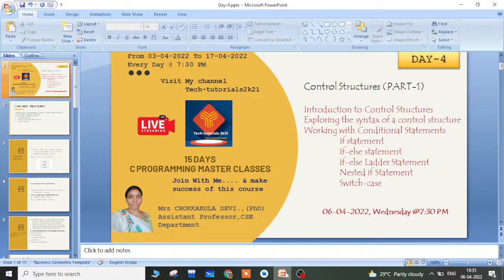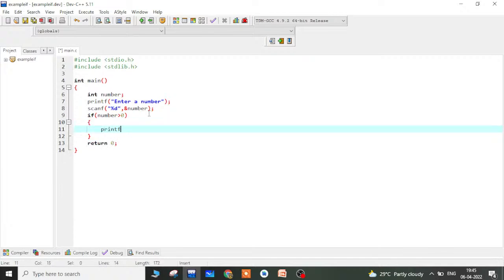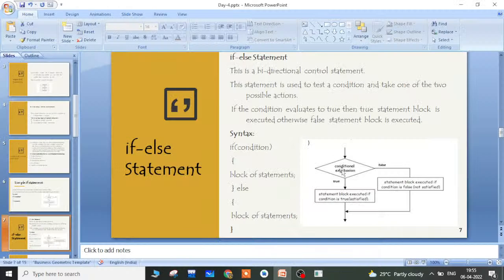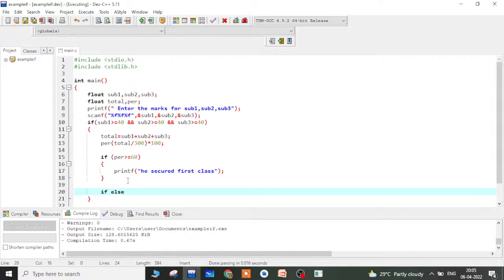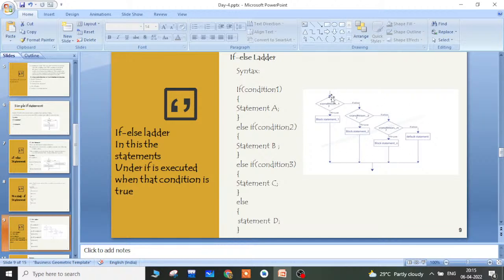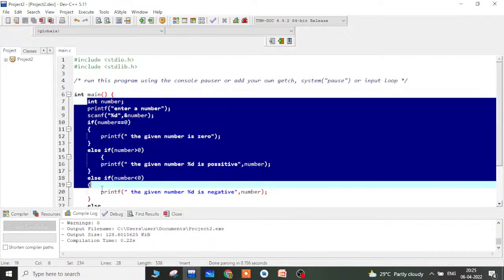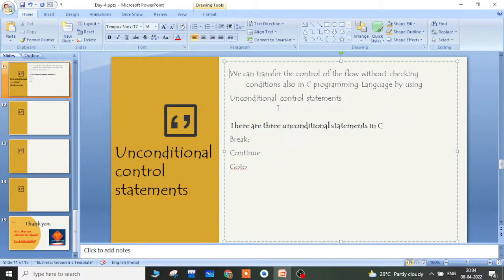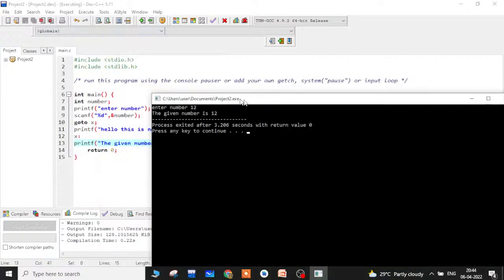Control Structures in C Part-1 || Live-4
Introduction to Control Structures
Exploring the syntax of a control structure
Working with Conditional Statements
 If statement
 If-else statement
 If-else Ladder Statement
 Nested if Statement
 Switch-case